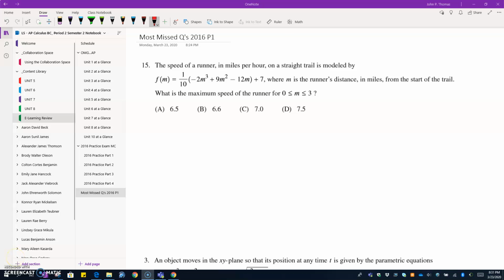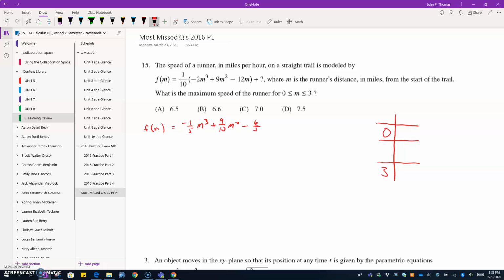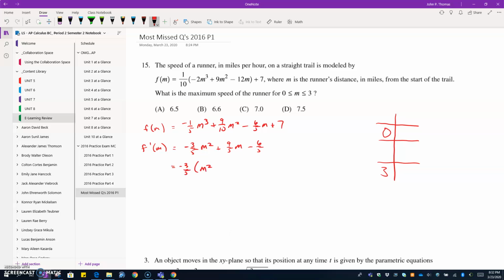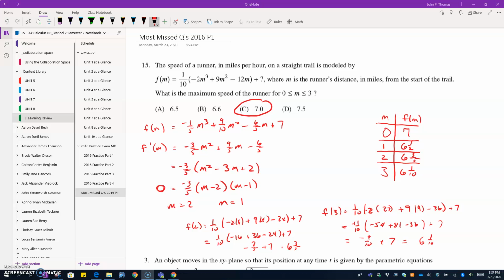P2&3: 2016 #15 Most Missed